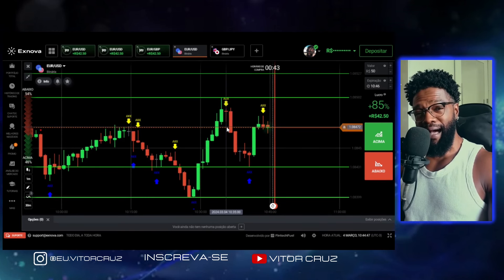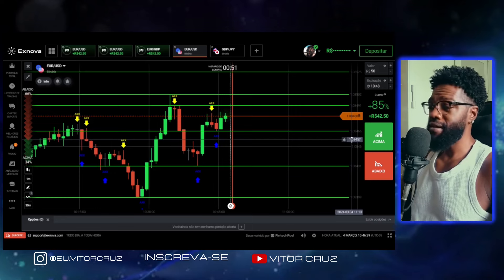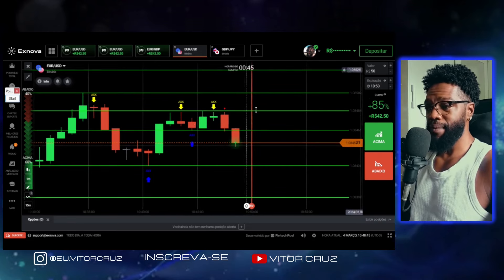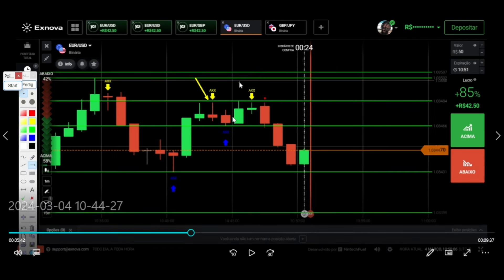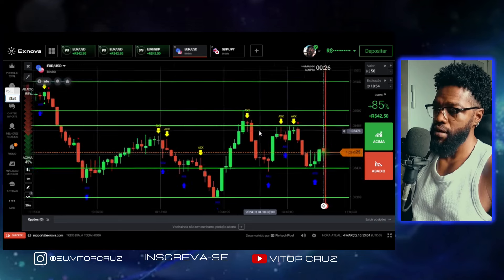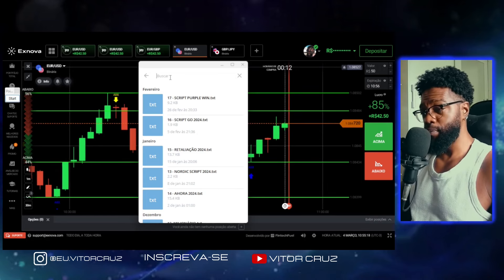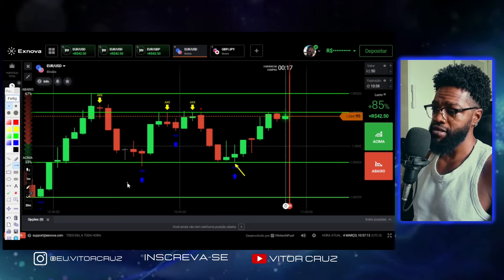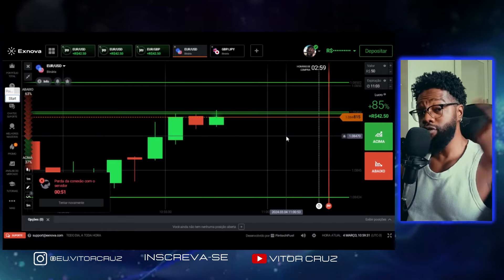SCRIPT PREMIUM IMPOSSÍVEL NÃO LUCRAR COM ESSE SCRIPT NA EXNOVA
O que é o Robô MEGABI?
✅Opera com suas próprias estratégias
✅Opera a estratégia Berman (G1)
✅Opera com a estratégia chinesa
✅Opera listas e taxas (SEM GALE)
✅Escolhe entre as 53 estratégias o qual está mais assertiva
✅Análise de notícias por Touros
✅Analise AUTO TAXAS (SEM GALE)
✅FILTRO DE NOTÍCIAS
✅Analise de tendência
✅Ciclos de soros
✅Ciclos de gale
✅ OPERA PRICE ACTION SEM GALE!